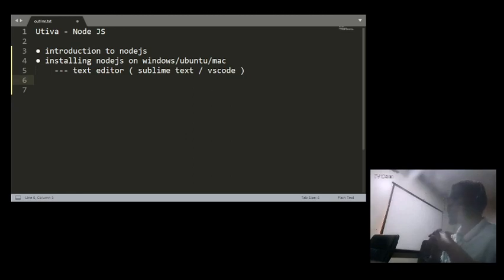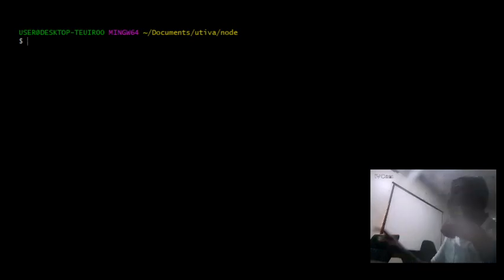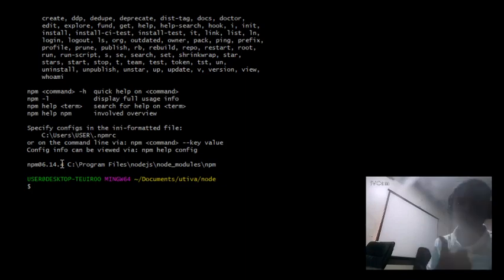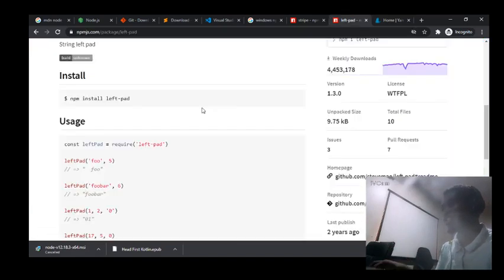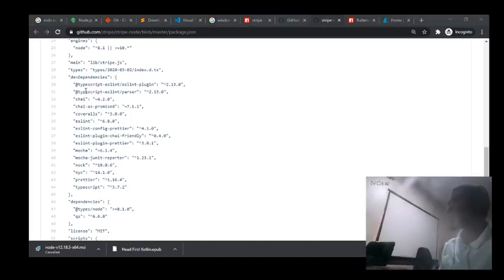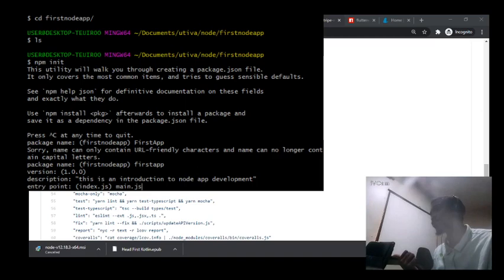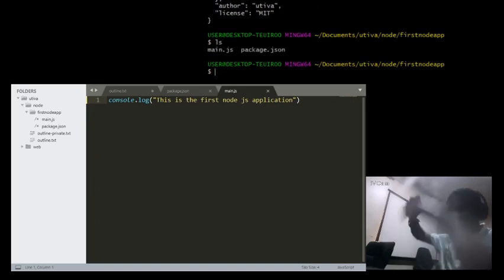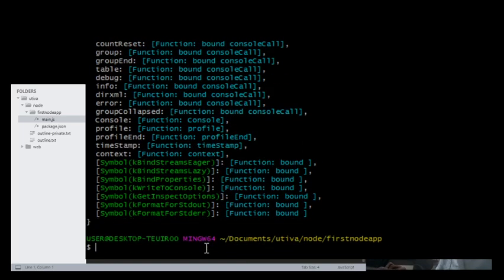Introduction to Backend Development with Nodejs - Xutini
Chapters
00:00 Welcome
01:33 How To Download Nodejs
02:50 How To Install Nodejs
03:20 Install Git Scm for Windows
04:10 Install A Text Editor ( Sublime Text or VS-Code )
05:20 Introduction To Git Terminal
08:10 Verify Nodejs Is Installed Correctly
10:15 Verify NPM Is Installed Correctly
12:20 What IS NPM?